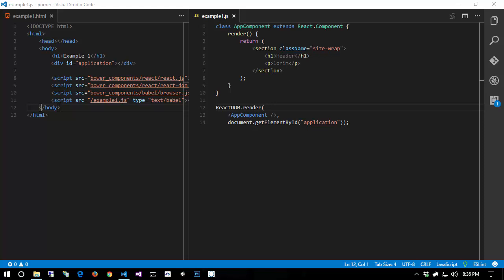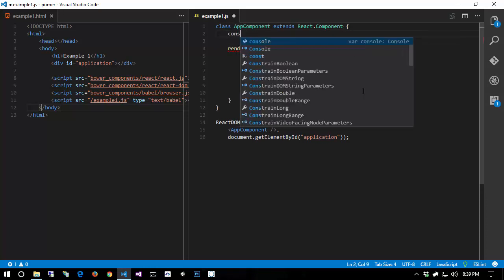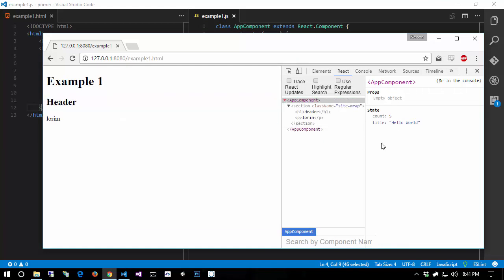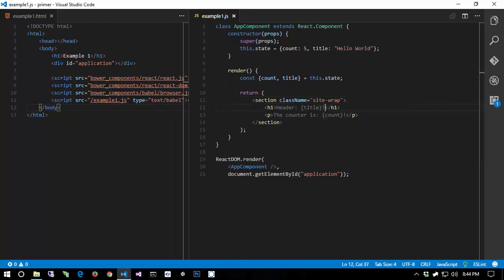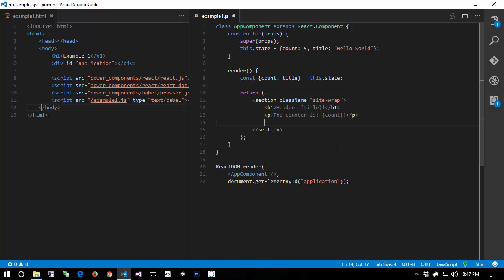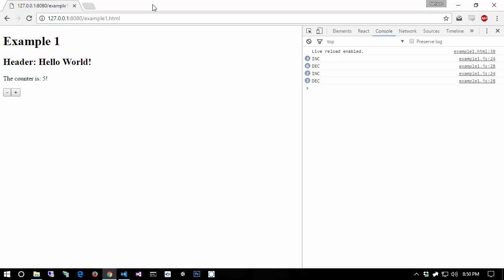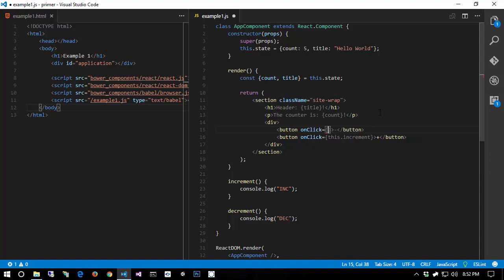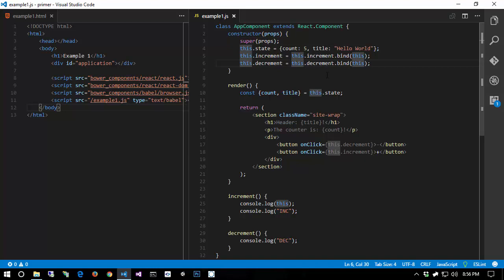🔴 State and Events (1) • React JS Programming • React JavaScript • React JS for Beginners • (Pt. 7)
00:00 - Reacting to Events and State Changes
02:15 - Setting Up Default Values for State in React Components
04:11 - Setting the Default State in a React Component
06:18 - Using the State in React
08:25 - Working with JSX and React Elements
10:22 - React Event System
12:20 - Passing in Arbitrary Things with React
14:24 - Preserving the "this" Variable with Arrow Functions
16:29 - Avoiding Performance Issues with Closures
18:30 - Binding Methods in JavaScript

Learn React JS Programming - State and Events (1).

This video goes over what component state is and how we can properly handle events in our React applications.